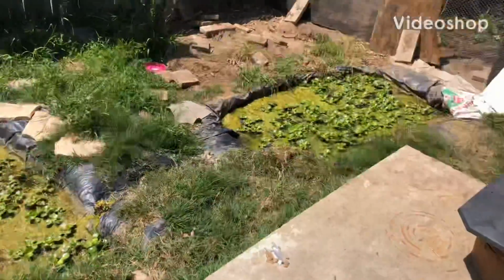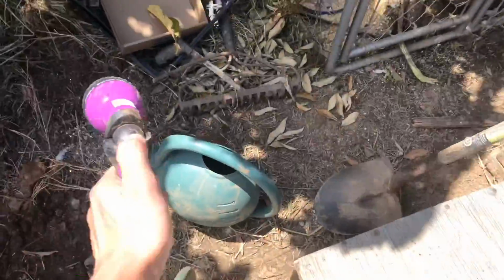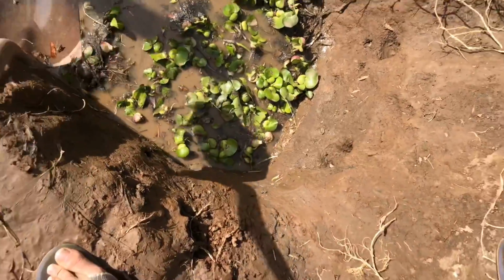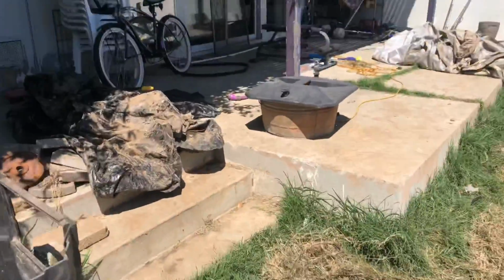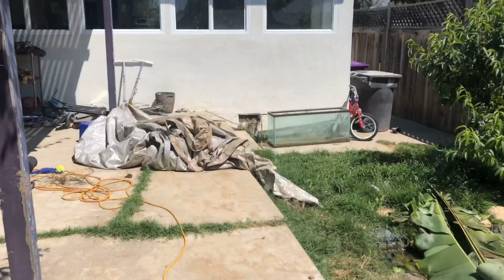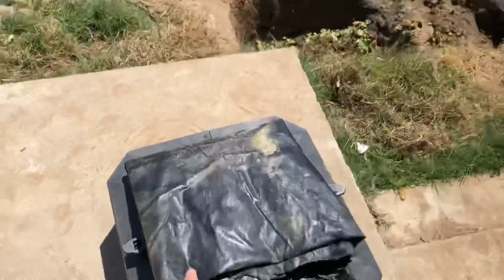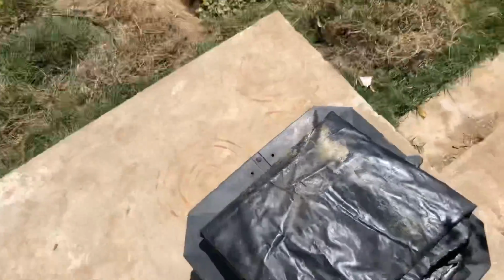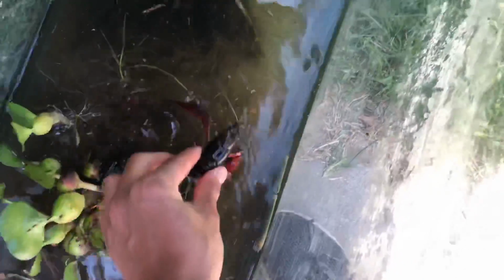Backyard project Episode #6: farewell to two ponds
I’m this short video we take out the two ponds and clean up the liners. The farm dog has fun with a crawdad.

(Ps. No crawdads were actually harmed during the making of this video)